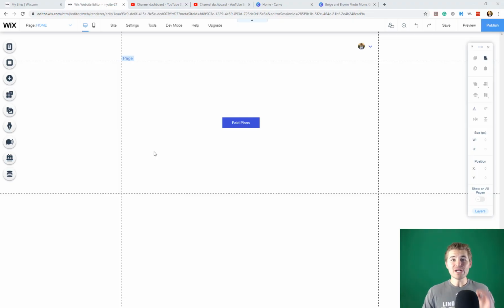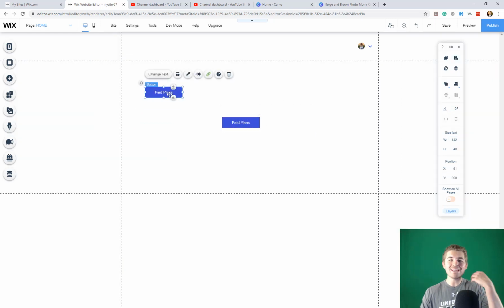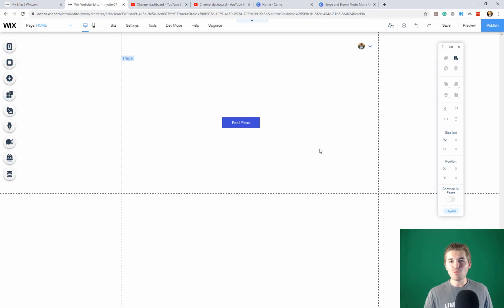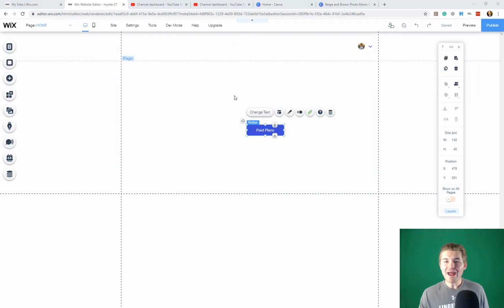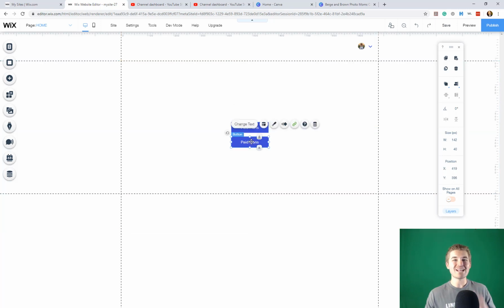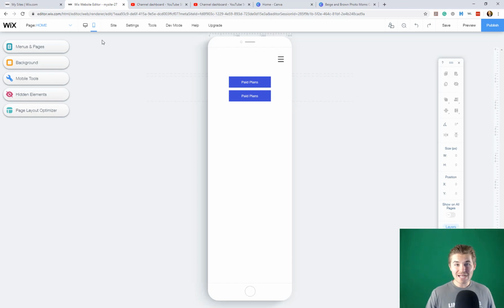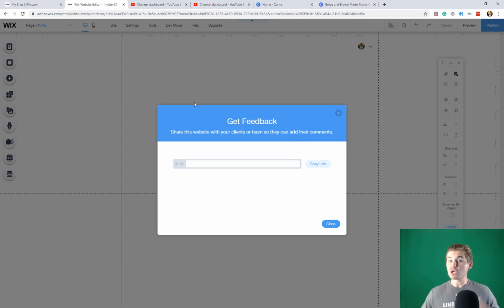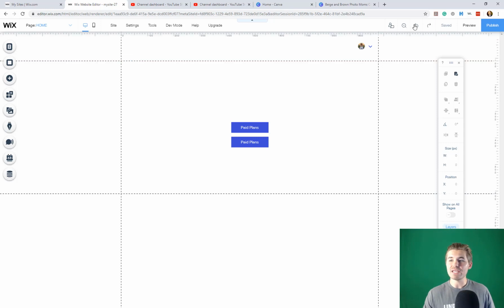7 Wix Editor Hacks You Need To Know About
7 Wix Editor Hacks You Need To Know About | Discover hidden Wix editor hacks that will allow you to speed up your workflow and explore new Wix features.

Wix is packed with some incredible and underrated features that many people have actually never seen. Although, sometimes we get caught up on the big features or Wix competitor features that we lose sight of some of the most simple and helpful tools Wix offers, like the ability to accomplish massive timesaving tasks with such straight-forward features.

We explore everything from Wix Gridlines, copy and pasting in Wix, deleting Wix elements, undo and redo buttons in Wix as well as Get Feedback on your Wix website.